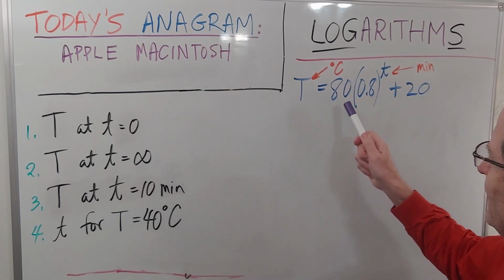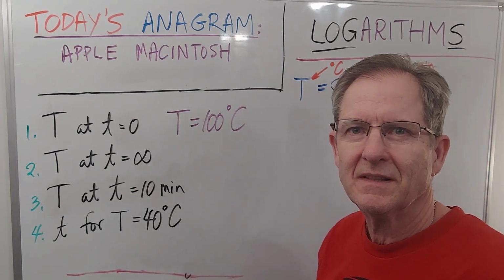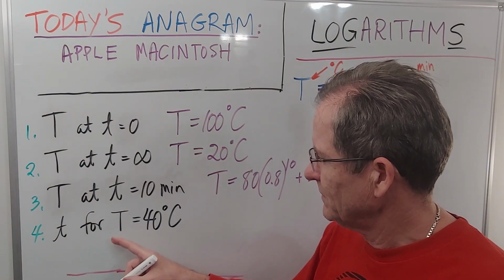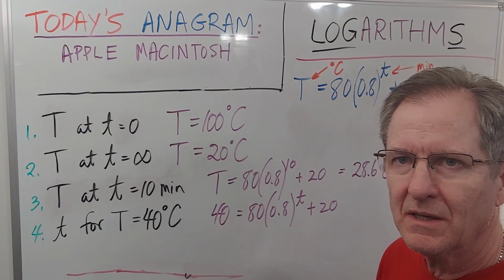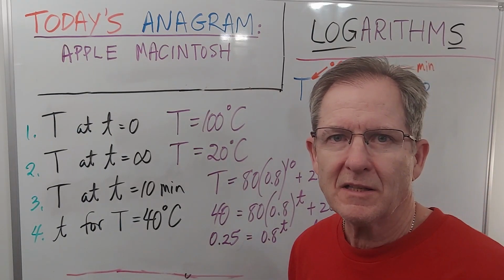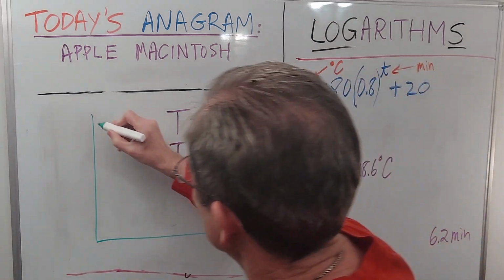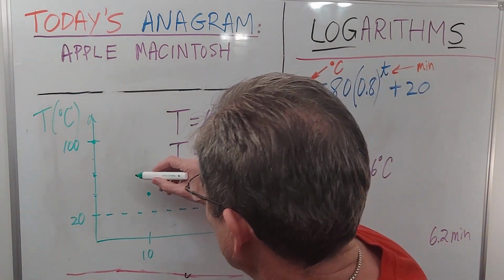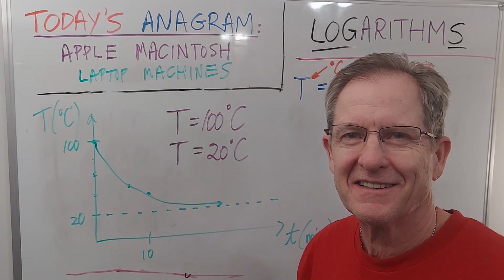The Rhythms of Logarithms. Part 10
Mr. John Hush now uses an exponential equation to solve for various quantities. He uses a log(arithm) for one part.